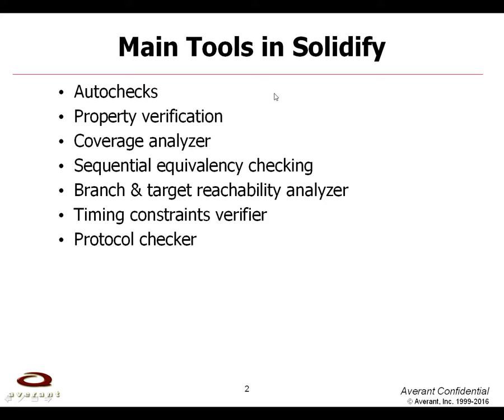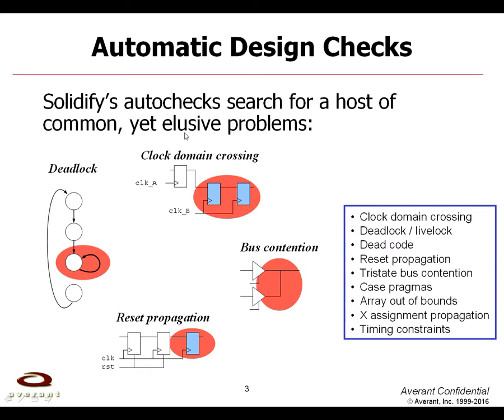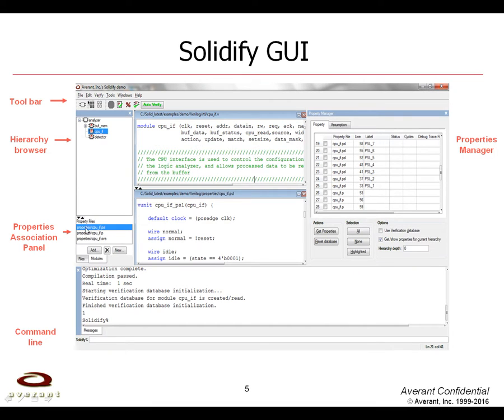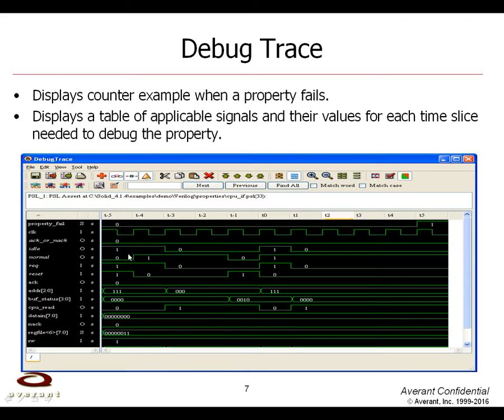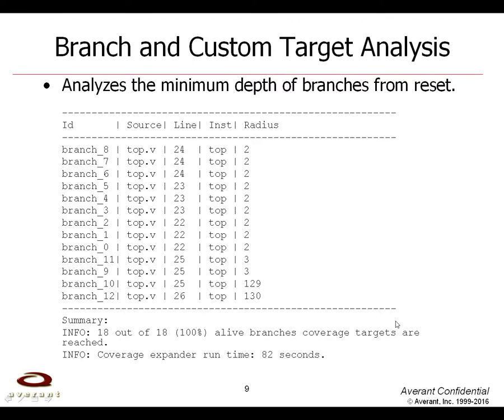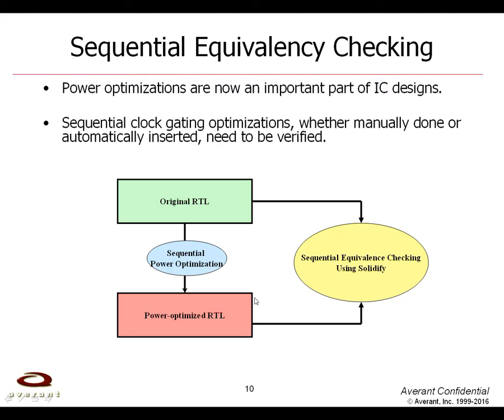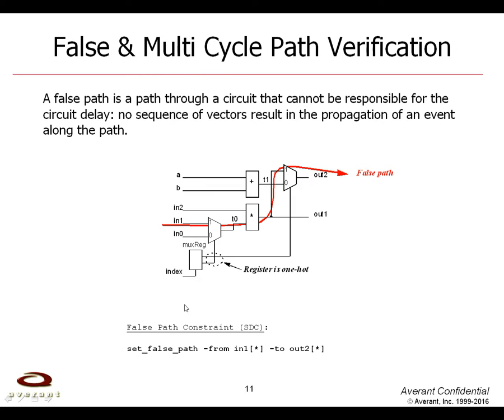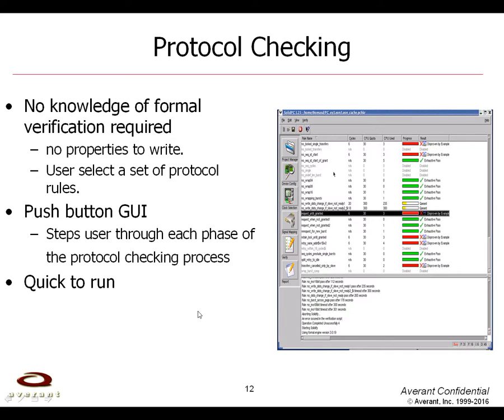Introduction to Averant’s Solidify Toolset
This video provides a quick introduction to Averant's Solidify toolset, which is used for formal verification of hardware designs. Automatic checks, property verification, static coverage, sequential equivalency checking, target reachability analyzer, and protocol checking are introduced.